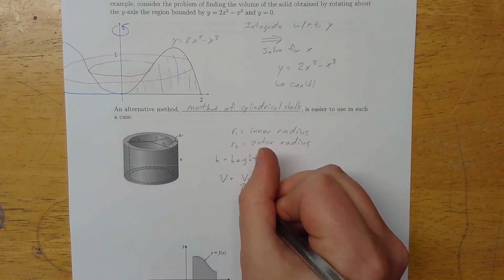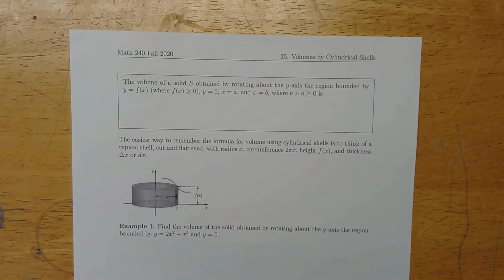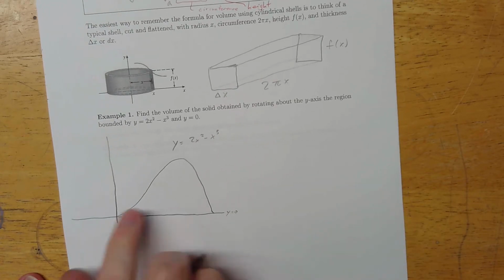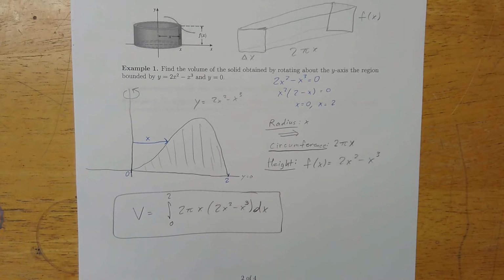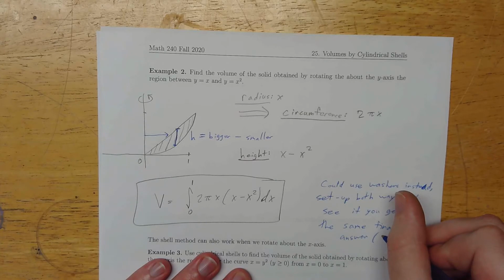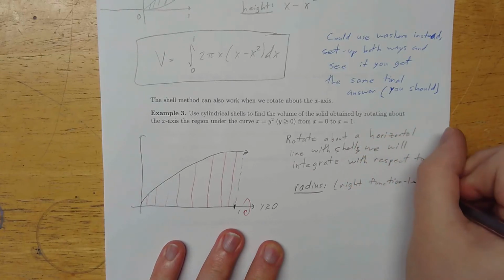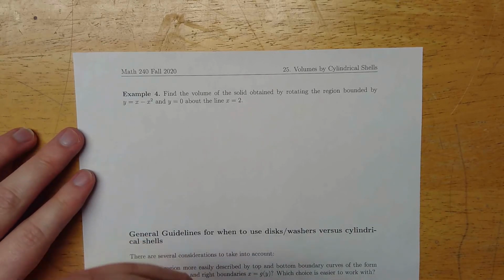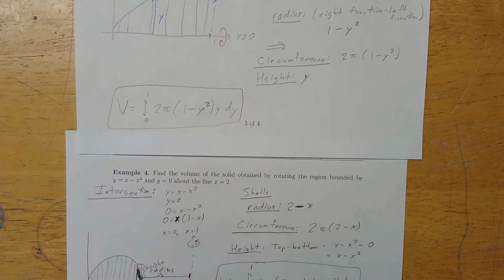25. Shells (Part 1)